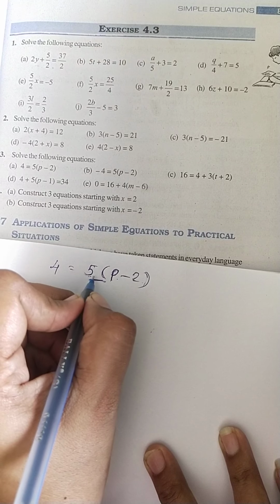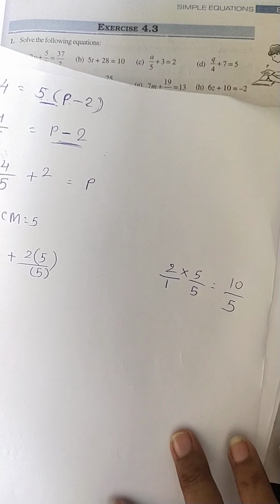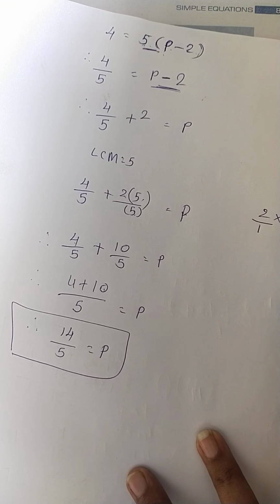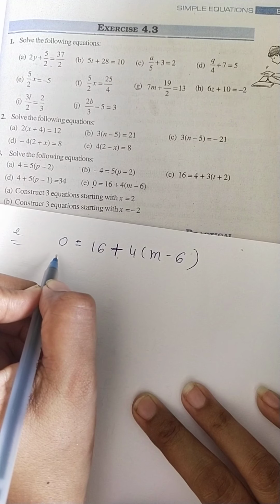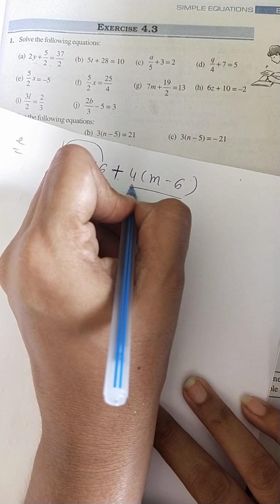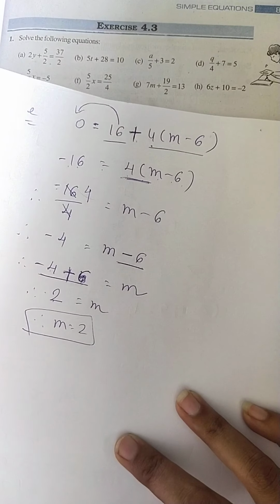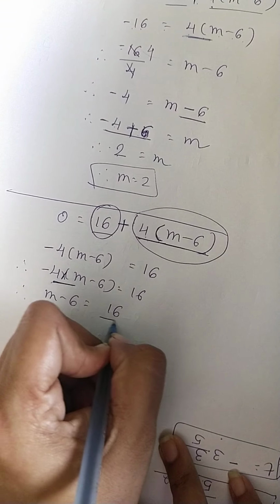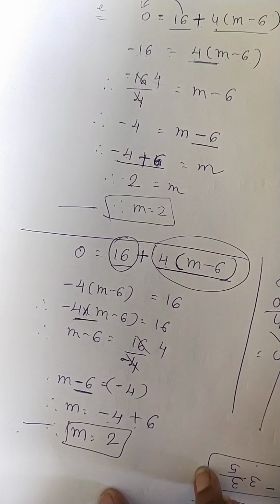std-7thlmathsl ex.4.3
NCERT solutions